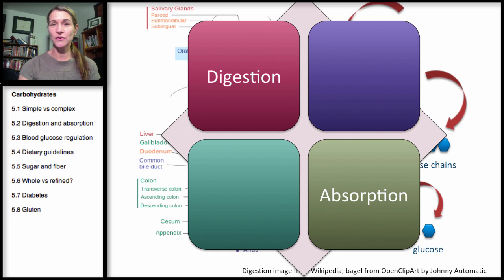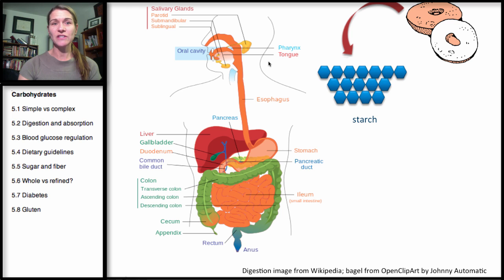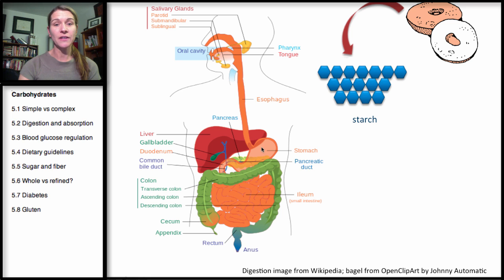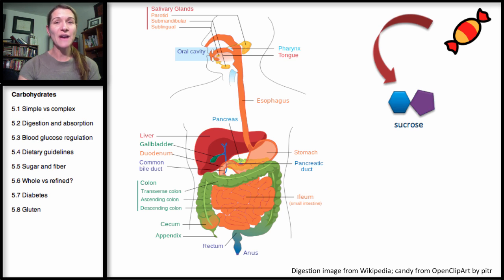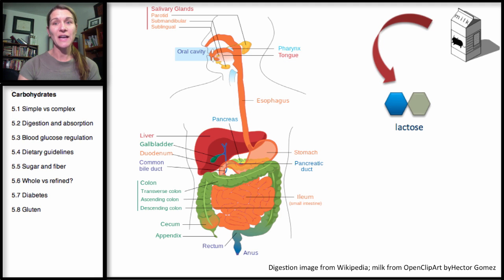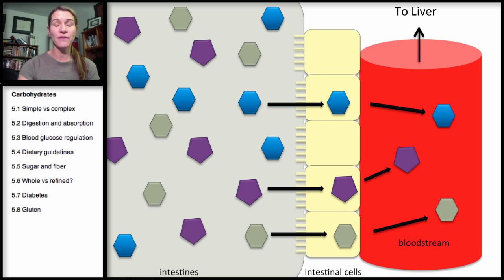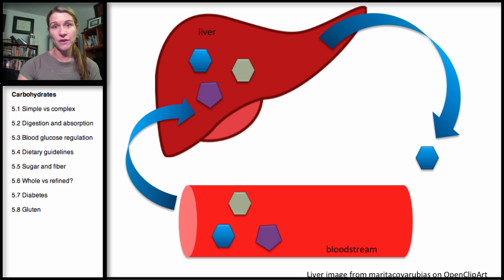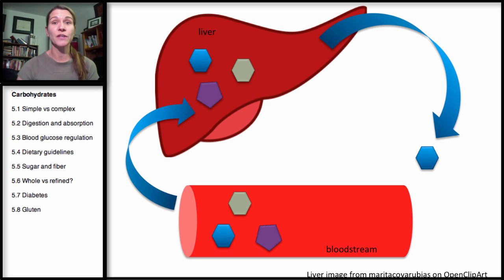5.2 Carbohydrates: Digestion and Absorption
Lecture on the digestion and absorption of carbohydrates. The breakdown of starch to maltose to glucose, of sugar (sucrose) to glucose and fructose and milk sugar (lactose) to glucose and galactose.